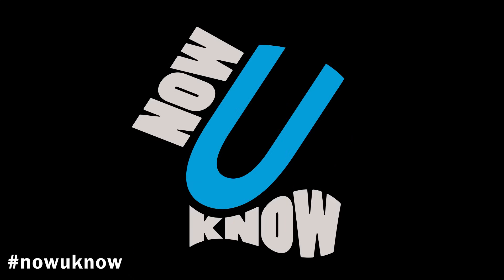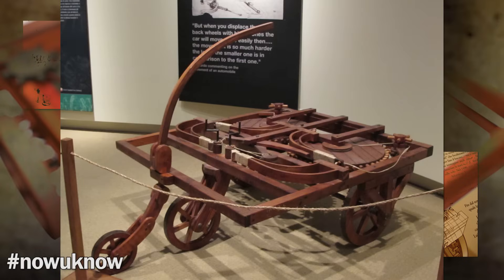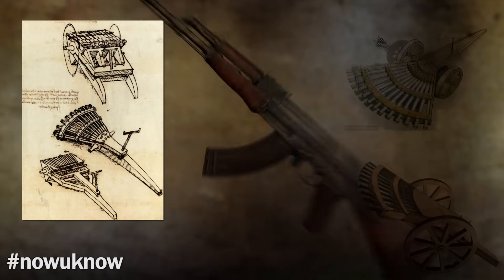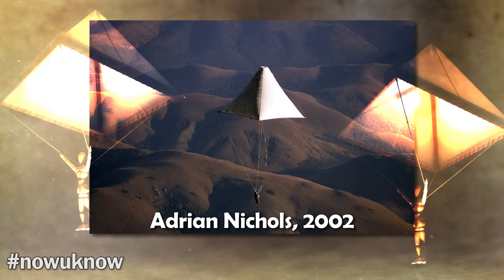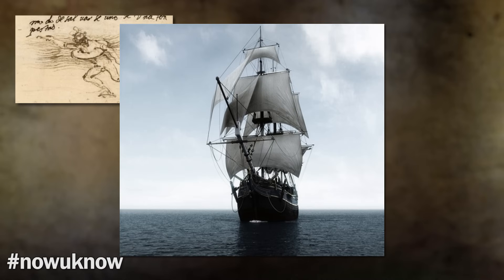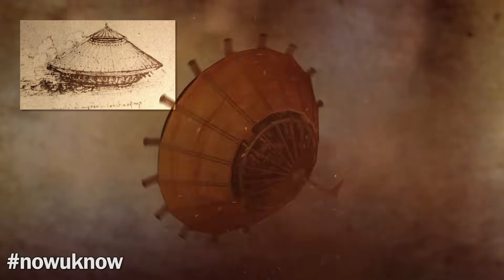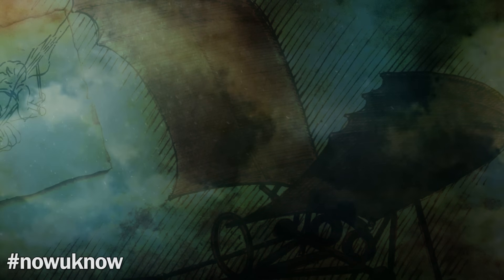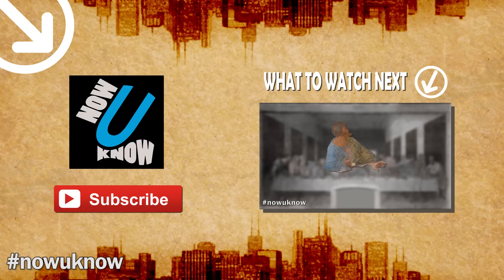Top 7 Leonardo da Vinci Inventions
Leonardo da Vinci was one of the most prolific inventors of all time! Some of Leonardo da Vinci's inventions that are most well known are Leonardo da Vinci's flying machine invention, Leonardo da Vinci's robot knight invention, Leonardo da Vinci's machine gun invention, Leonardo da Vinci's parachute invention, Leonardo da Vinci's armored tank invention, Leonardo da Vinci's diving suit invention, and Leonardo da Vinci's self-propelled cart invention. Most of these inventions by Leonardo da Vinci are precursors to inventions that we benefit from today. Da Vinci's flying machine invention was a precursor to the modern plane for example...

Kids of all ages should learn about the Leonardo da Vinci inventions! The imagination and creativity of your kids will be greatly expanded, and your kids will be inspired to start inventing their own creations!